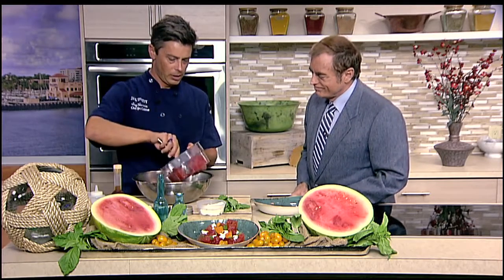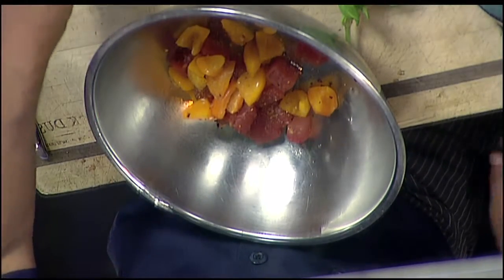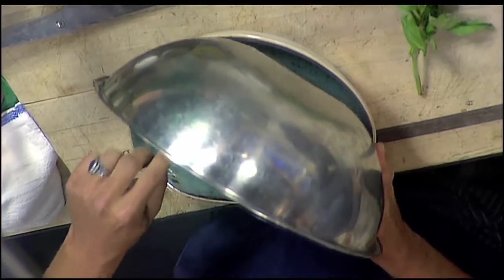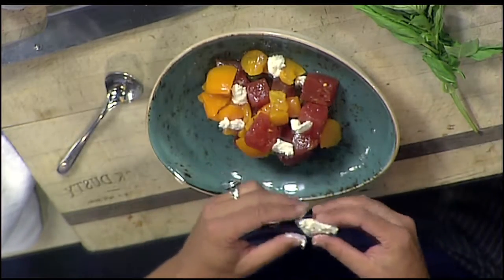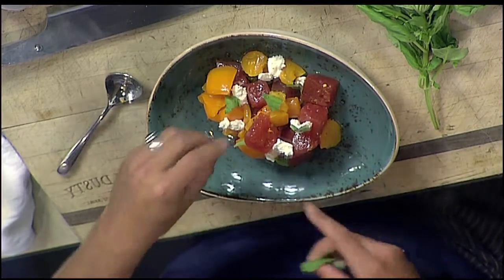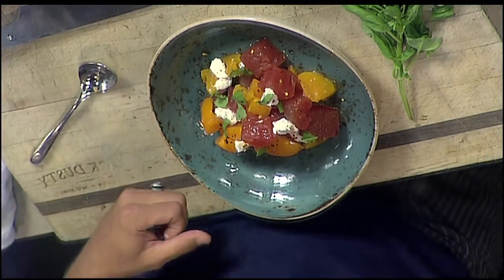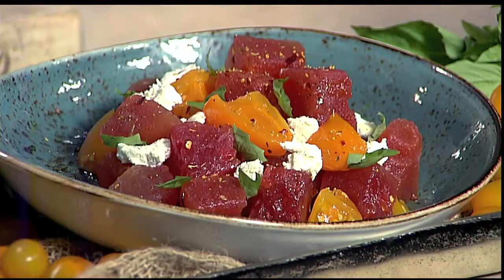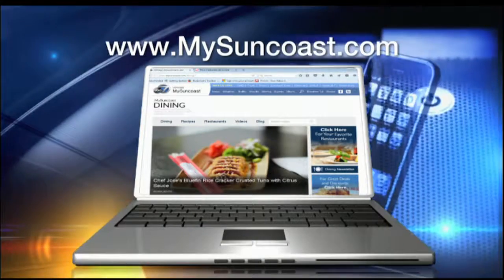Compressed Watermelon & Tomato Salad